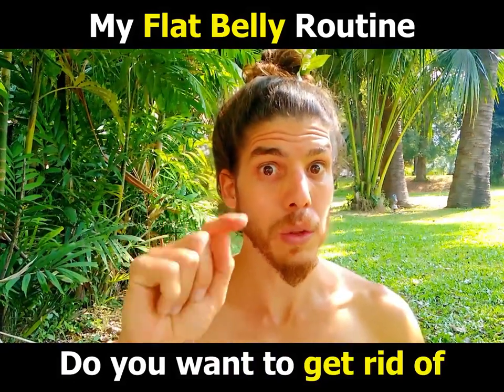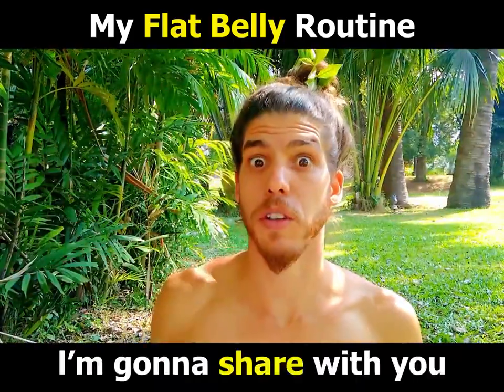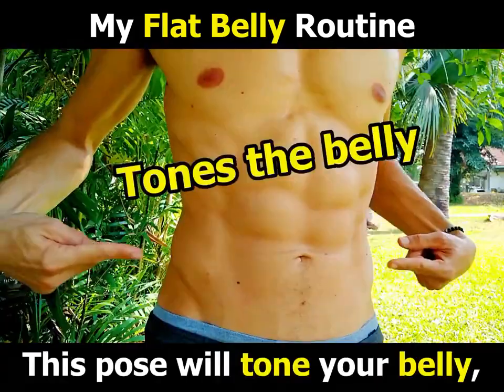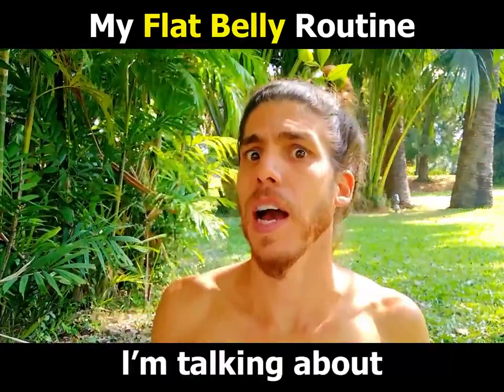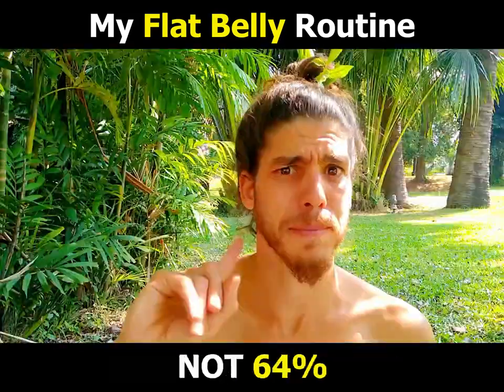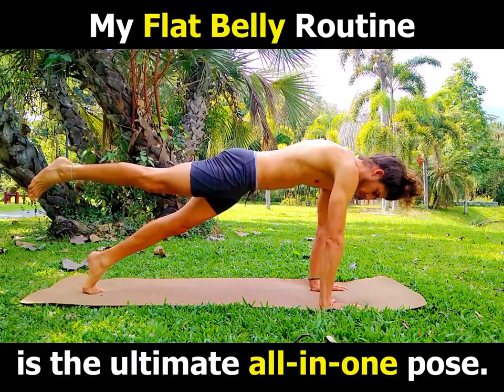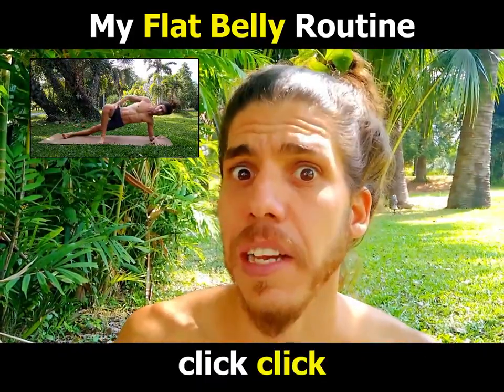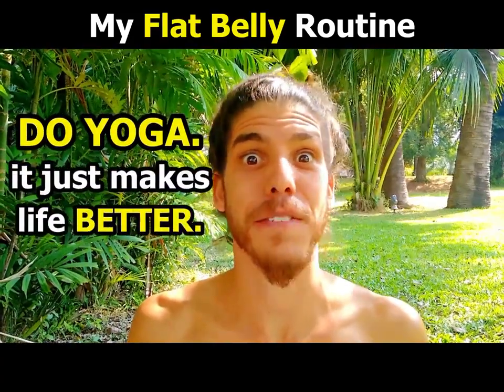How to get rid of belly fat?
This video is done by Idan Kirshner Yoga . Follow him in Youtube and Facebook.